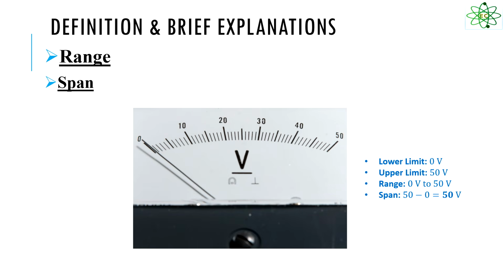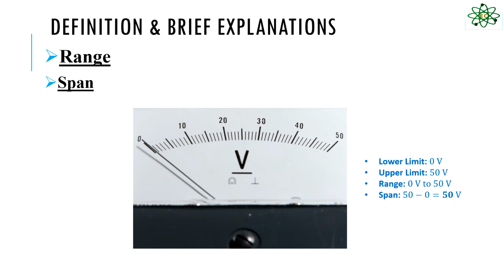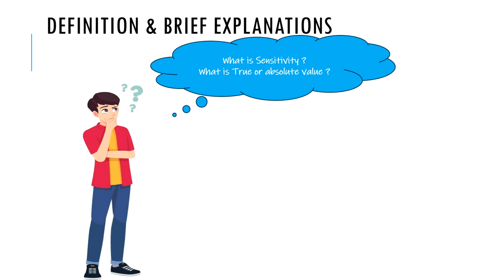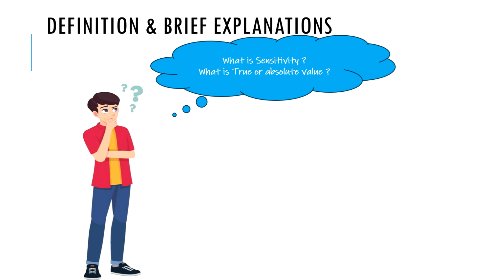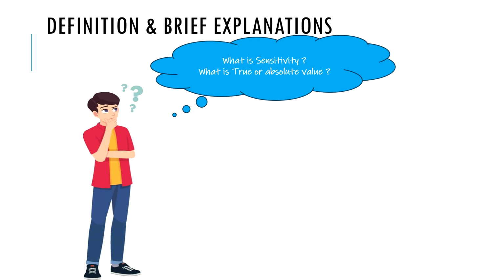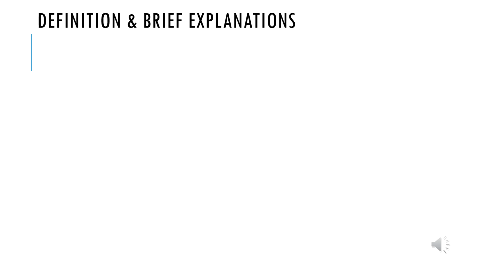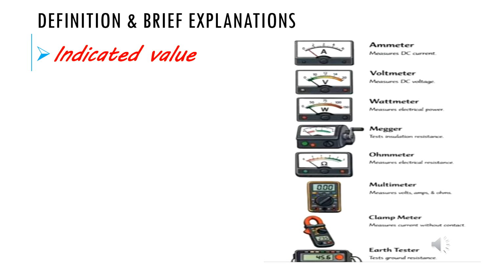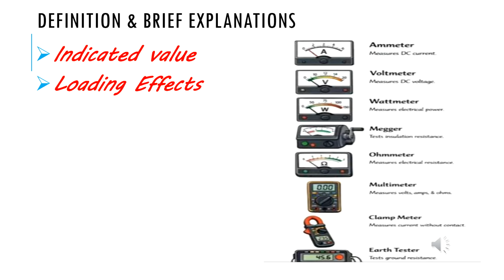EEM UNIT 1,Part 2